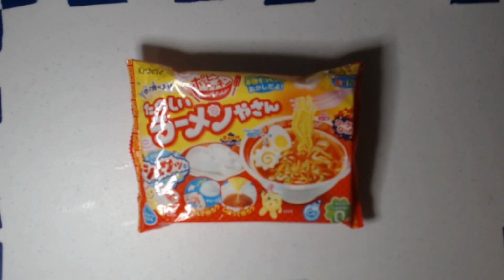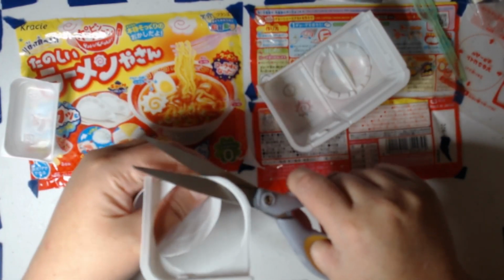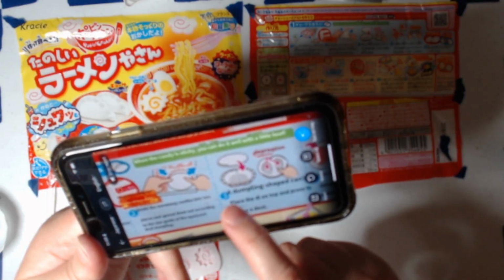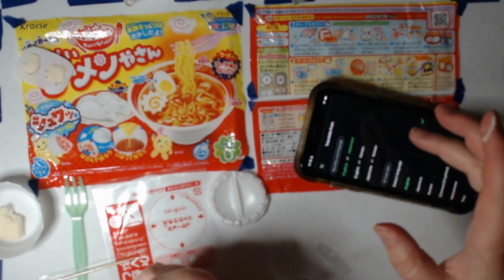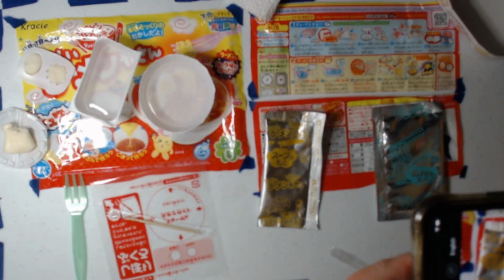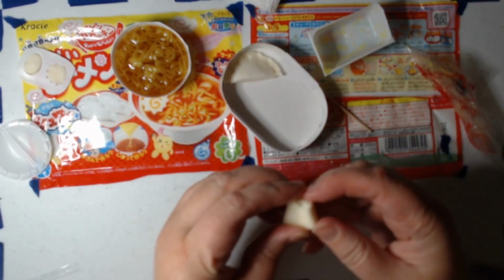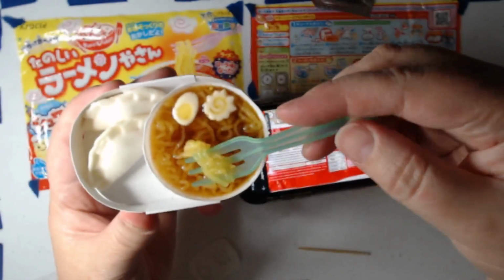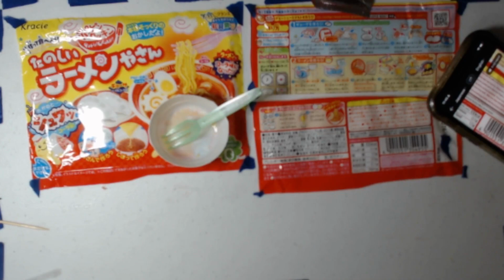Tiny Food Kracie Poppin Kitchen Ramen DIY Candy Kit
Tiny Food Kracie Poppin Kitchen Ramen DIY Candy Kit -- Watch live